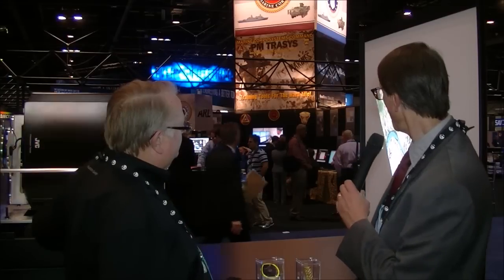IITSEC JVC Releases Laser Phosphor Projectors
JVC used I/ITSEC to launch new laser-phosphor projectors aimed at the simulation market. They feature long life 20K hours, high contrast 30,000:1 and e-shift technology to deliver 3840x2160 precision. The video provides more details.